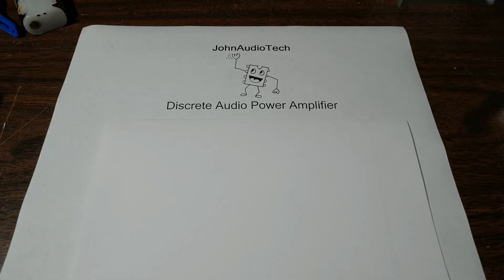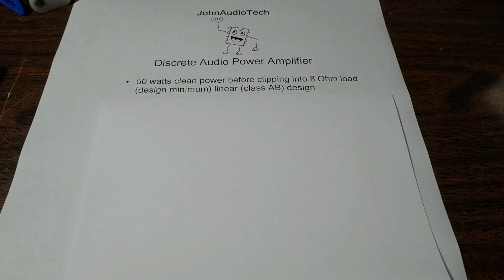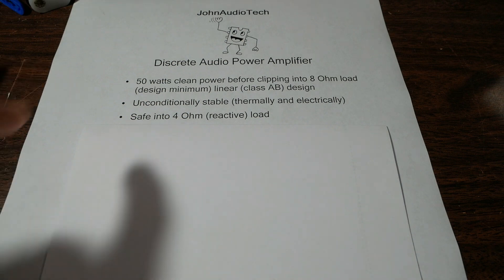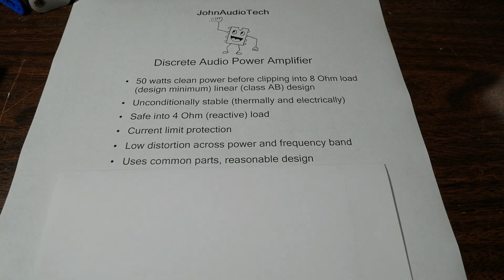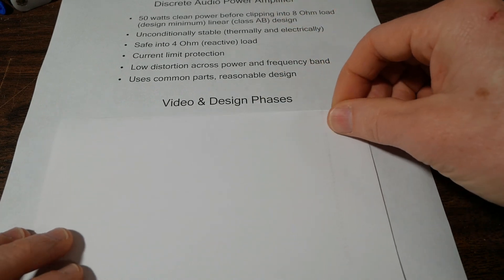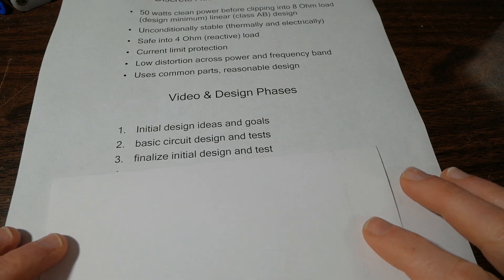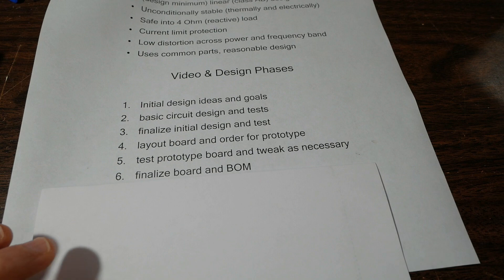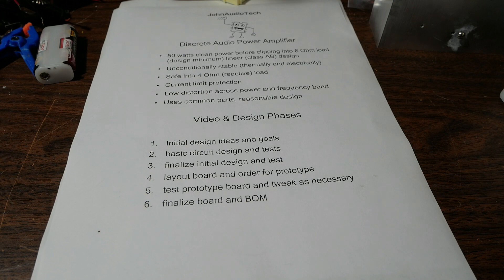Discrete audio amplifier design and build PART 1 - Introduction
This is the introduction to my audio amplifier project. Here, I cover the expectations and goals of the project. It might go as far as becoming a kit that would be offered for sale. That all depends on the interest and costs involved.